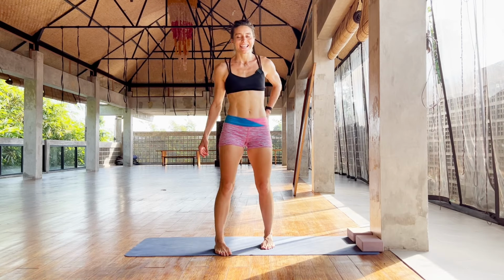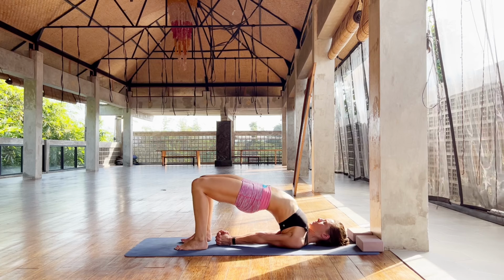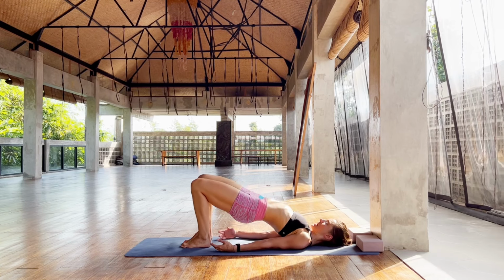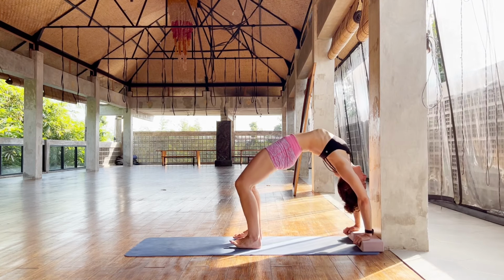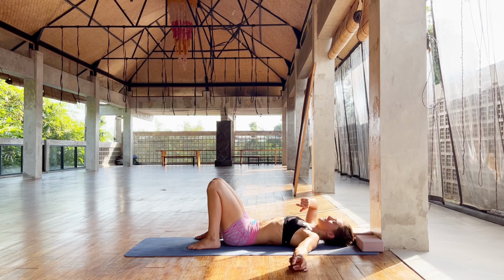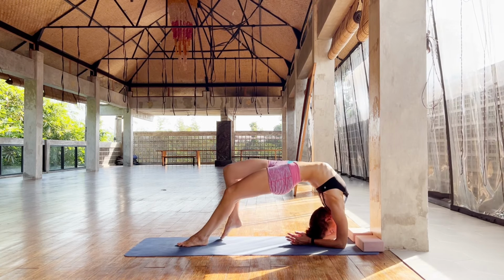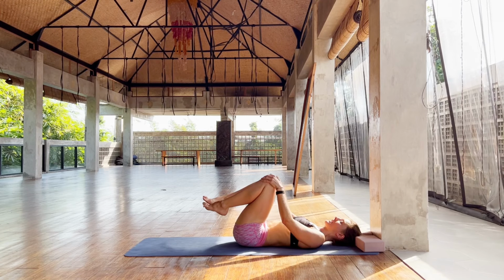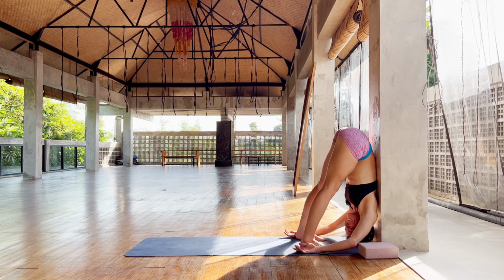Ji-Training Yoga CHALLENGE - 3 - 3 Wheels 9min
Welcome to week 3 of your homework challenge! This week we will join week one and two by learning to push against gravity into your upper spine. Add any of the three modifications onto the last weeks homework :)

So 1 set L-sit,
1 set upper spine bend,
3 sets of any of this video.

Recorded in the beautiful Shala at Ubud Yoga Centre Bali.

Content:
0:00 Intro
0:43 Half Wheel
02:57 Wheel
04:55 Wheel on Forearms/Elbows
08:01 Counter-Pose

Choosing to follow the class, you agree to free me from liability
for anything that arises through that decision.